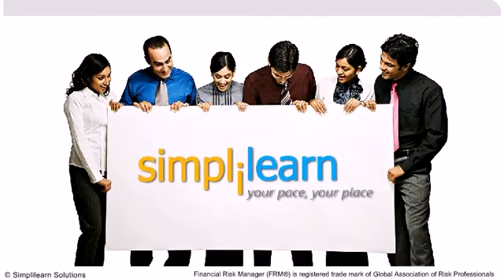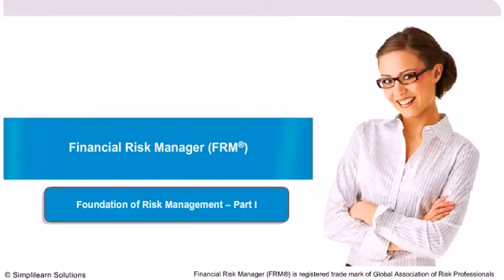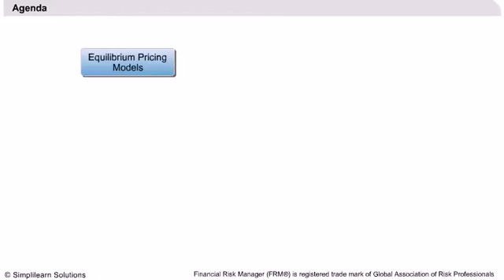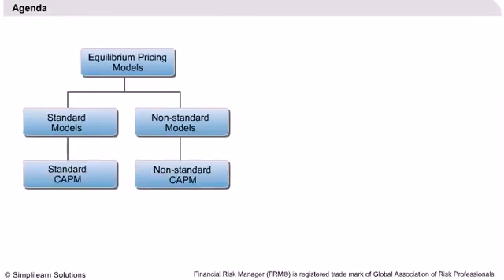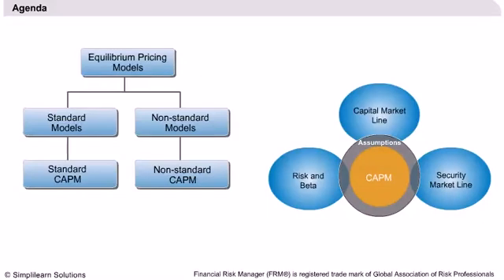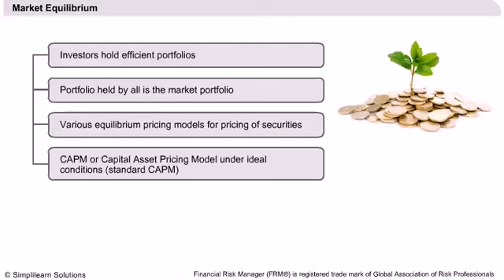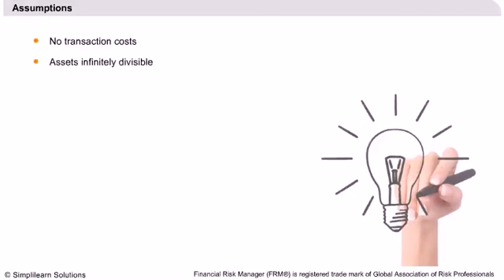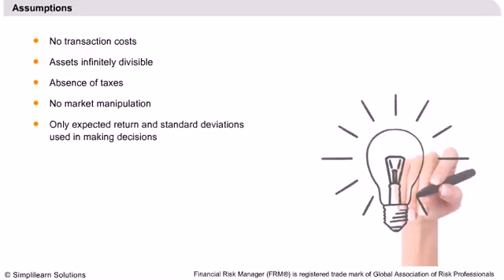The Standard Capital Asset Pricing Model - Financial Risk Manager | Simplilearn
This video explains the:
1.Equilibrium Pricing Models
2.Standard Models
3.Non Standard Models
4.Standard CAPM Models and Non Standard CAPM Models